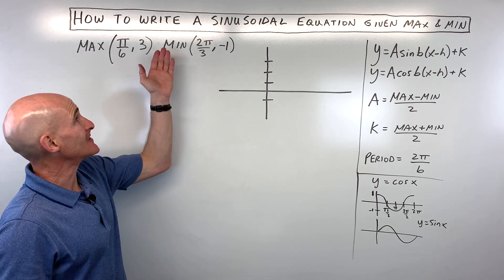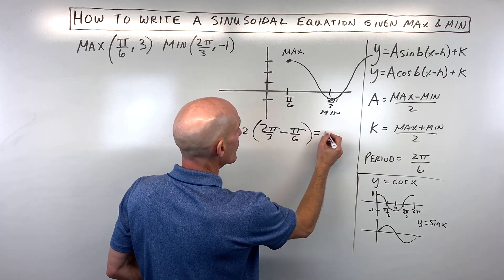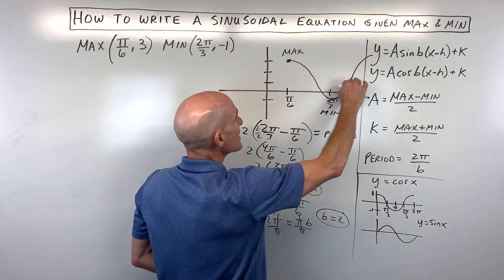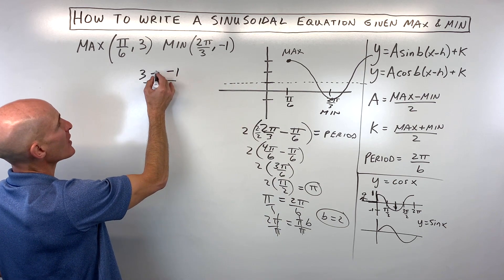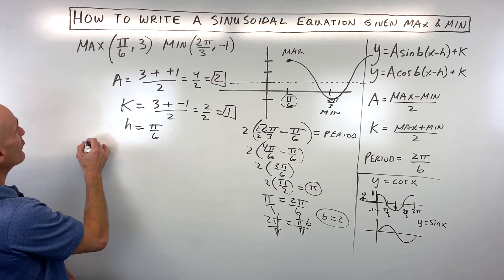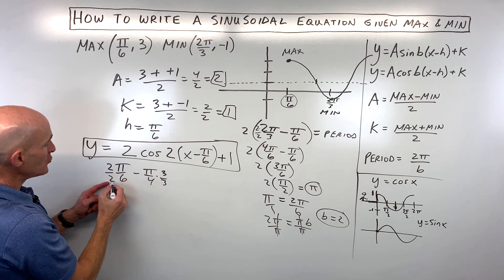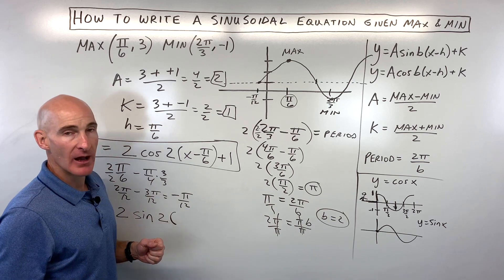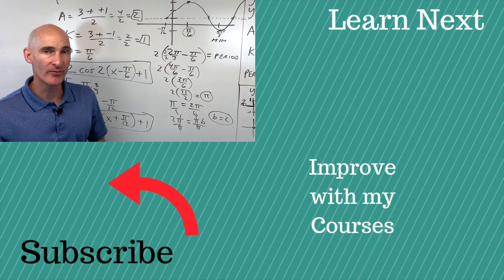Write a Sine or Cosine (Sinusoidal) Equation Given the Maximum and Minimum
Learn how to write sinusoidal equations (both sine and cosine) when you're given the maximum and minimum points of the graph! This video breaks down the process step-by-step, explaining how to find the amplitude, period, phase shift (horizontal shift), and vertical shift (midline).

We'll cover essential formulas and techniques, including how to calculate the period from the distance between the max and min, determine the amplitude using the max and min values, and find the vertical shift by averaging the max and min. You'll also see how to identify the phase shift for both sine and cosine graphs.

In this video, you'll learn:

Formulas for amplitude, period, and vertical shift.
How to sketch a sinusoidal graph from max and min points.
Calculating the period and the 'B' value in the equation.
Determining the amplitude ('A' value) of the wave.
Finding the vertical shift ('K' value) or the midline.
Identifying the phase shift ('H' value) for both sine and cosine functions.
Understanding that multiple correct equations can exist depending on the starting point.
Timestamps:

0:00 Introduction: Writing Sinusoidal Equations from Max/Min Points
0:15 Formulas for Sinusoidal Equations
0:30 Sketching the Graph from Max and Min Points
0:50 Calculating the Period from Max to Min
1:45 Solving for the 'B' Value (Period Formula)
2:30 Writing the Cosine Equation: Amplitude ('A' Value)
3:50 Writing the Cosine Equation: Vertical Shift ('K' Value / Midline)
4:55 Writing the Cosine Equation: Phase Shift ('H' Value)
5:40 Complete Cosine Equation Example
6:00 Writing the Sine Equation: Understanding Sine Graph Characteristics
7:05 Calculating Phase Shift for the Sine Equation
8:10 Complete Sine Equation Example
8:50 Multiple Correct Answers for Sinusoidal Equations
9:30 Conclusion & Next Steps
If you're studying precalculus or trigonometry, this tutorial is perfect for mastering sinusoidal functions.